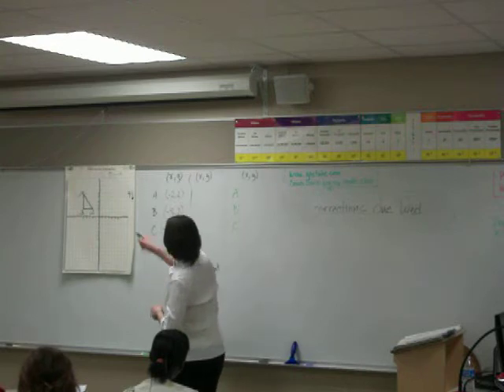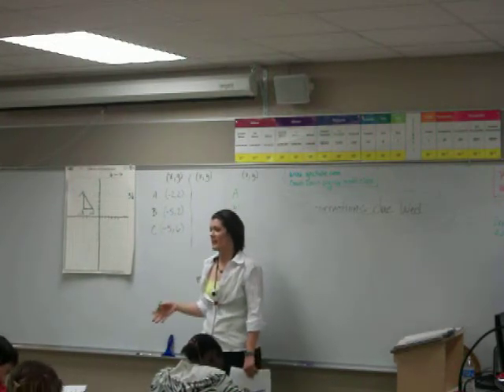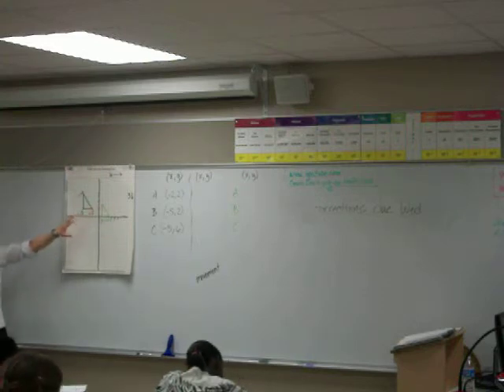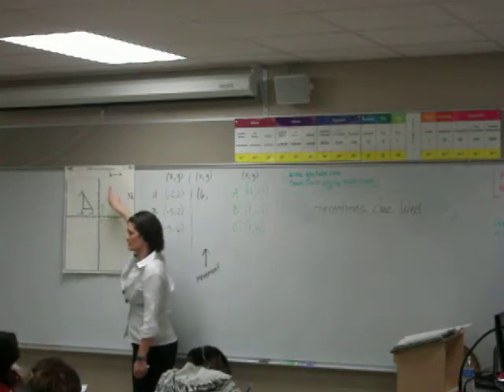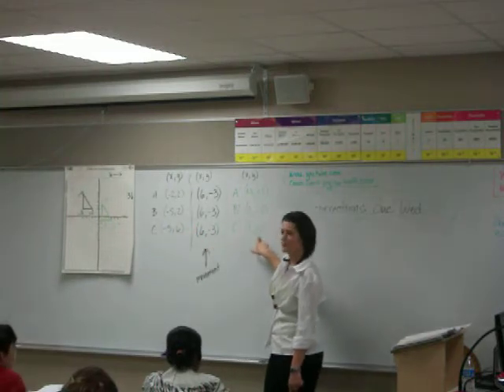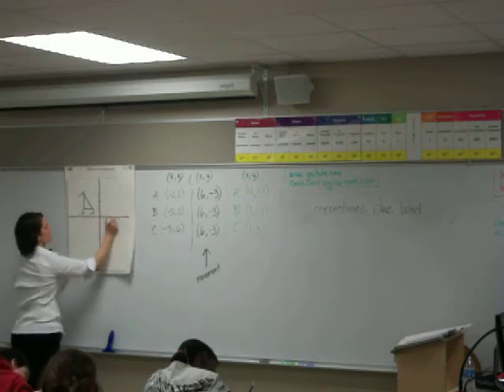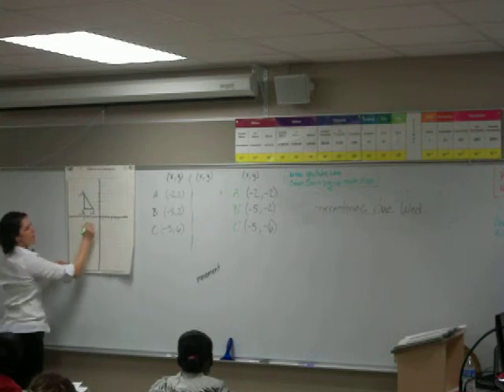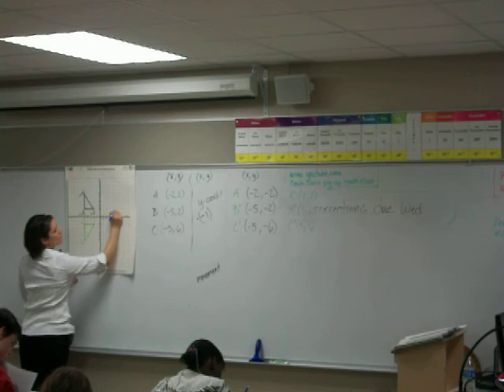Annie Camp Coach Davis pre-ap class 2/1/12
Annie Camp Coach Davis Pre-Ap class feb 1, 2012